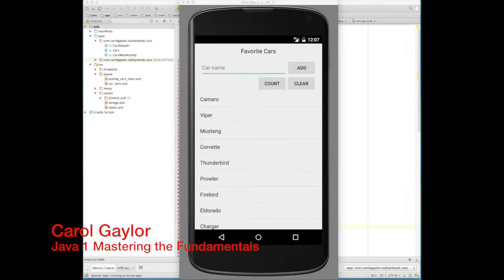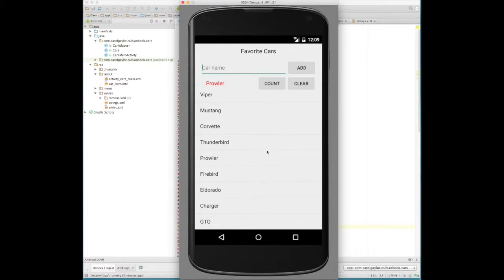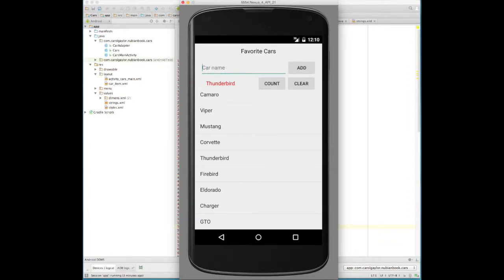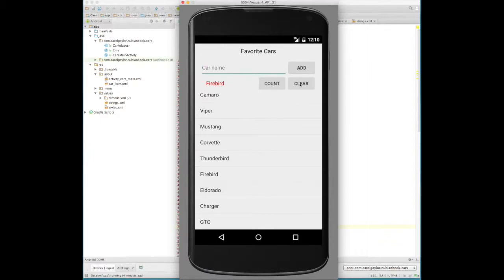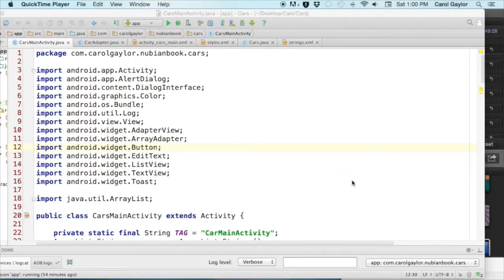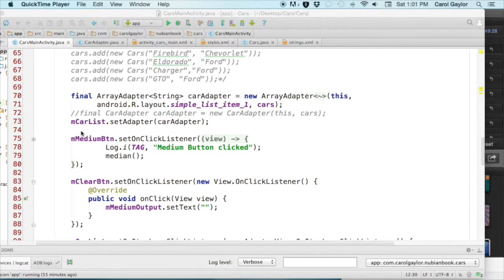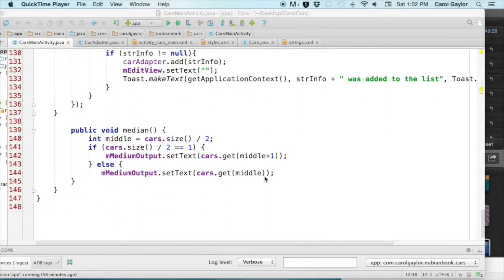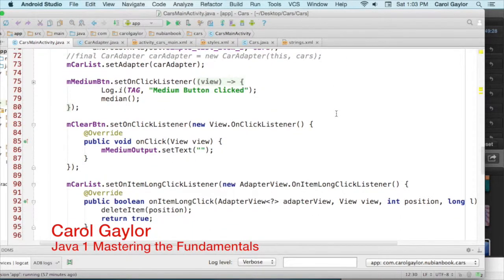project1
This video is about project1